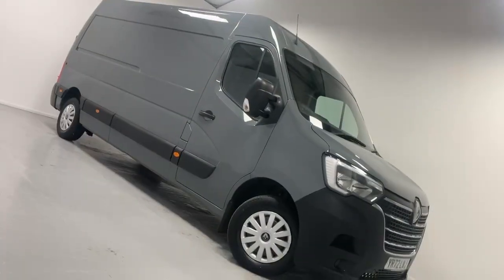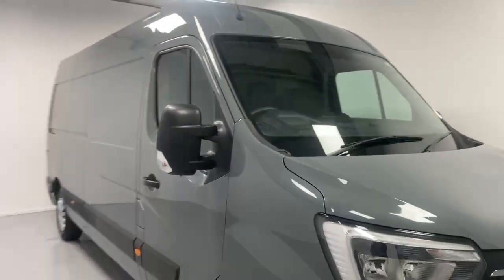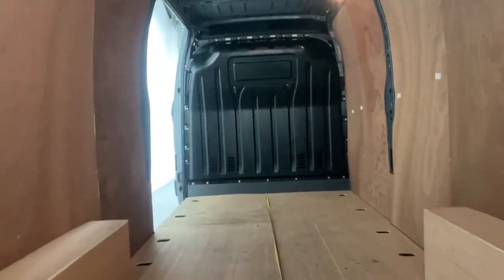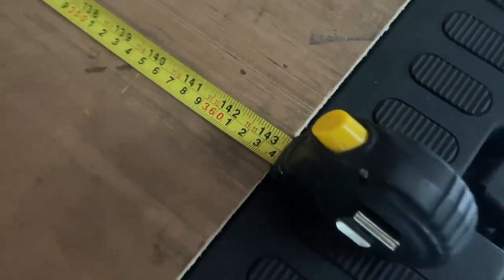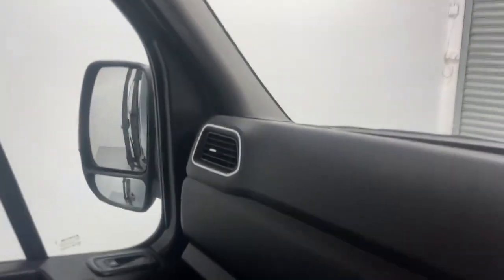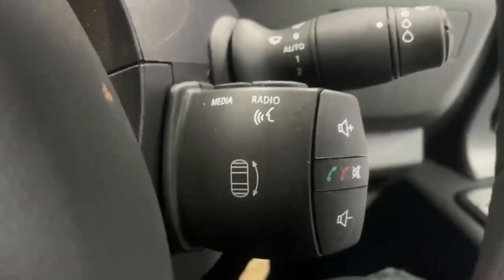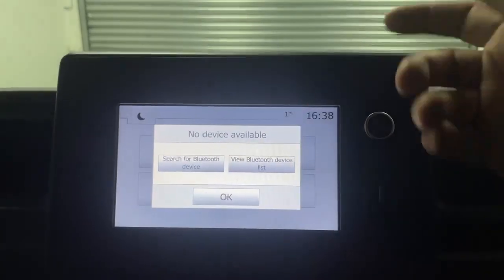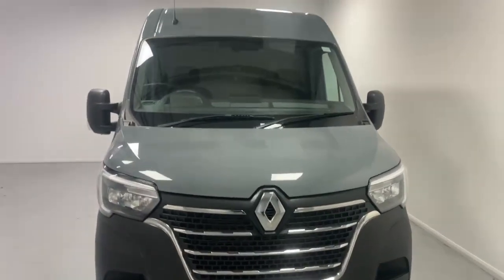2022 Renault Master Lwb Diesel Fwd Business+ 2.3l LM35 Business+ LWB dCi 135hp Euro 6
Welcome to the world of Renault Master, where every business venture unfolds seamlessly. Step into a realm where functionality meets style in perfect harmony. 🚚✨

Explore the Renault Master at Vanwise.com, your gateway to unrivaled business companionship.

In this chapter, discover the Master Business+ – a vehicle that transcends the ordinary. Equipped with features like Rear Parking Sensors, Start/Stop Technology, Air Conditioning, Cruise Control, Reversing Camera, Touch Screen Digital Display, Satellite Navigation, DAB, Bluetooth, Android Auto, Apple CarPlay, Ply Lining, Side Loading Door, 6-Speed Manual Gearbox, and more. 🌟🔧

As the Master Business+ narrates the story of the perfect blend of performance, efficiency, and technology, immerse yourself in the drive, where each detail contributes to a tale of unrivaled business excellence. 📚🎧